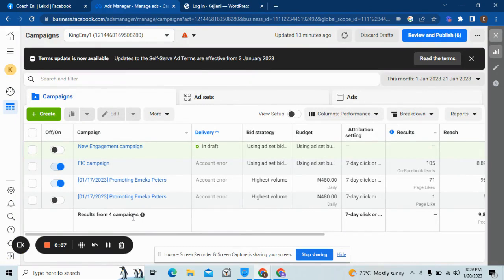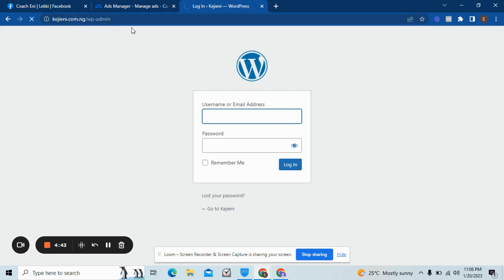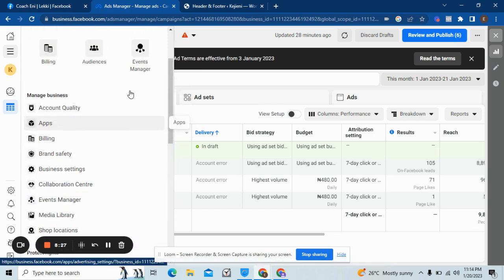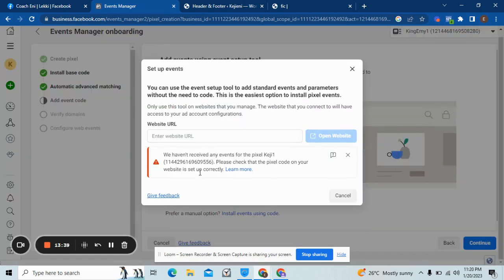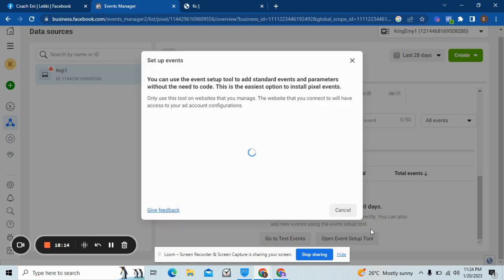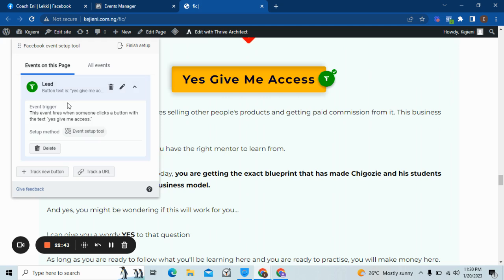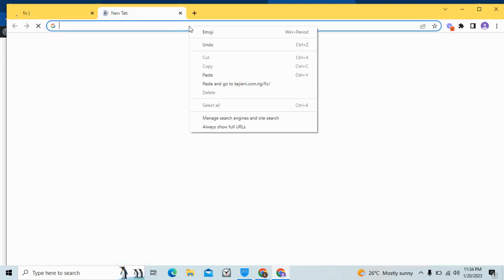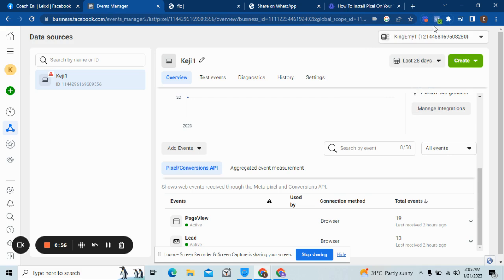How To Install Pixel On Your Website For Data Tracking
In this video, you will learn how to install pixel the right way so you can use that to collect and track data properly.
from leads, to purchase, to website visitors, to abandoned cart etc.